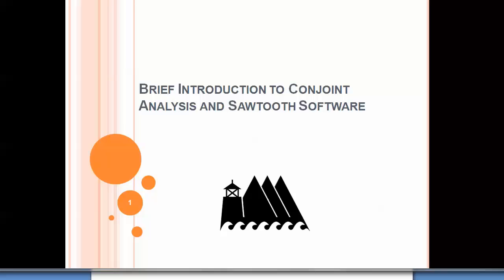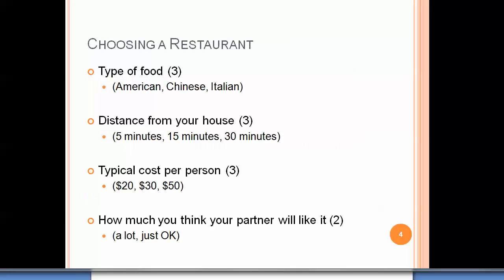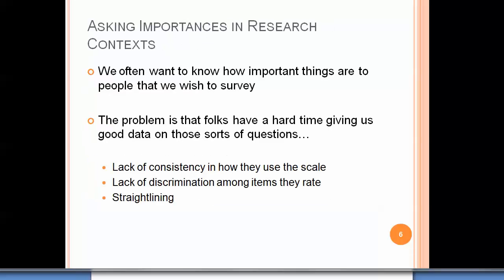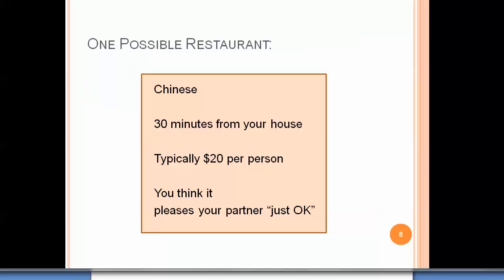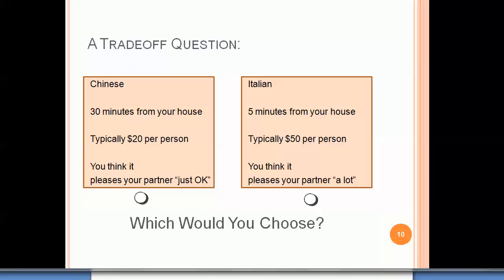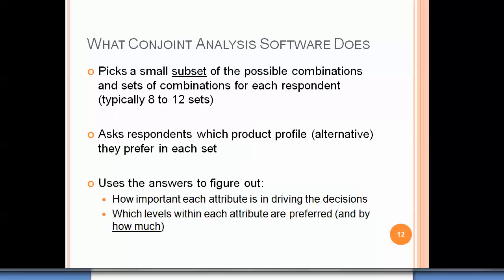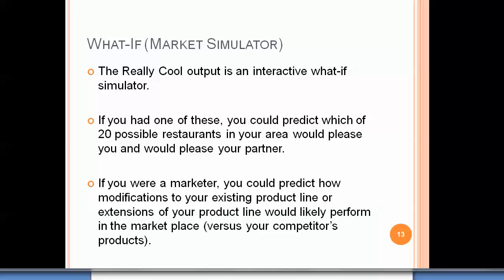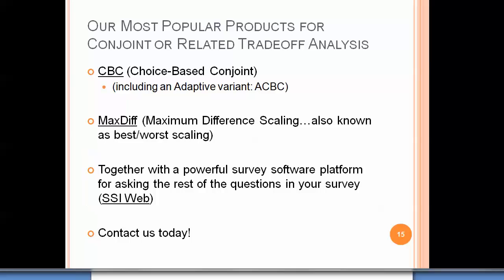What is Conjoint Analysis?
Conjoint Analysis introduction